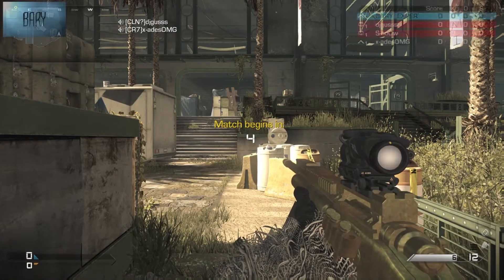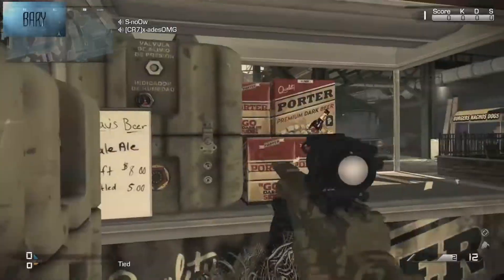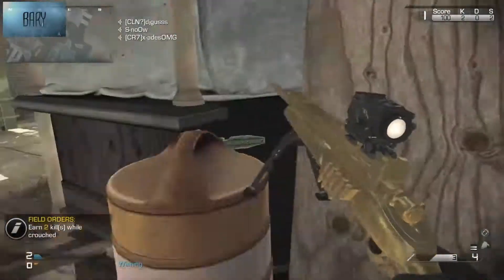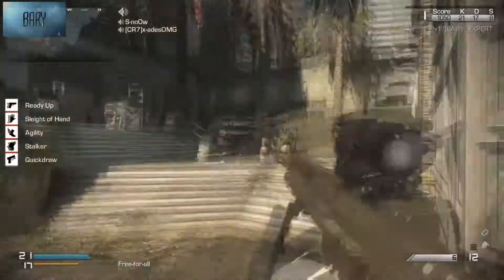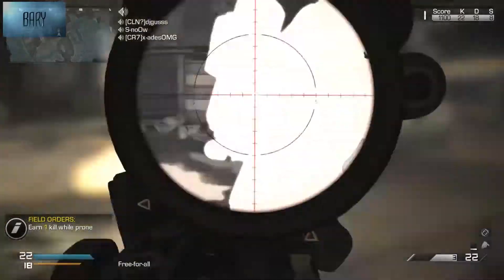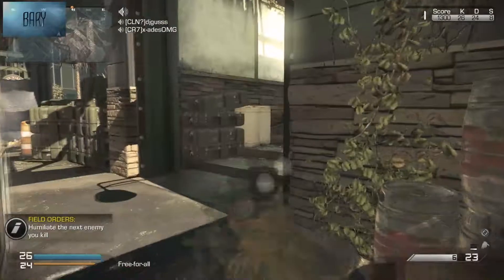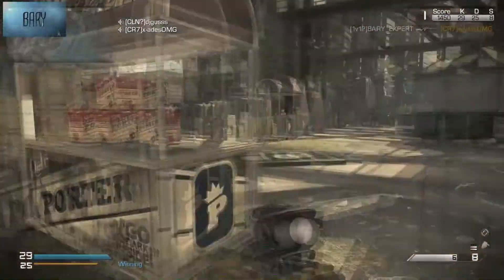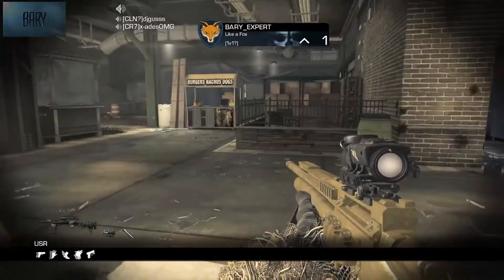1vs1 snipers epi #4 commentary & some tips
1v1 with x-adesOMG 3.2 K.D /  spanish

only quick scope / strikezone mapy

And if u wanna ask me or chat with me or watch me streaming live :